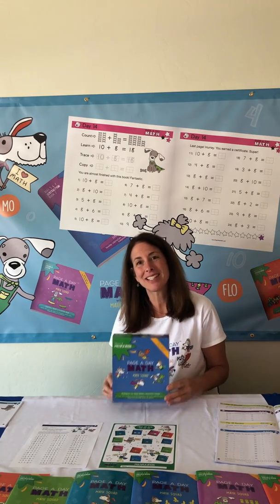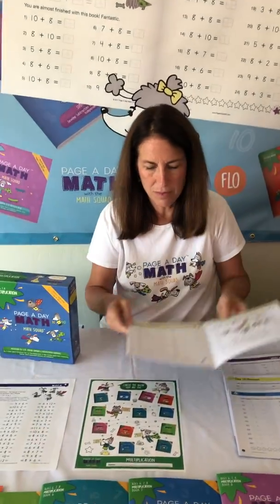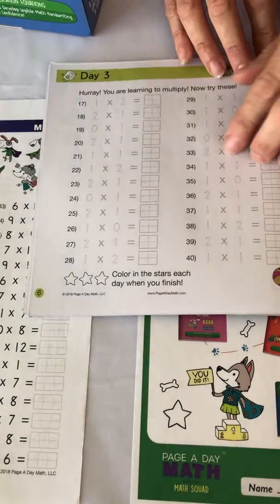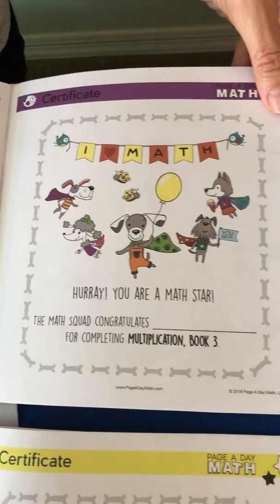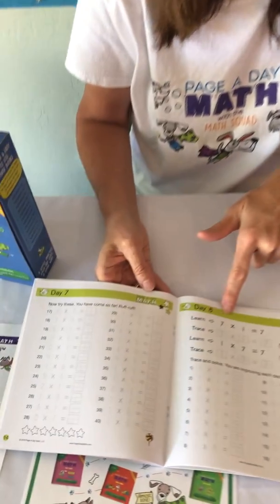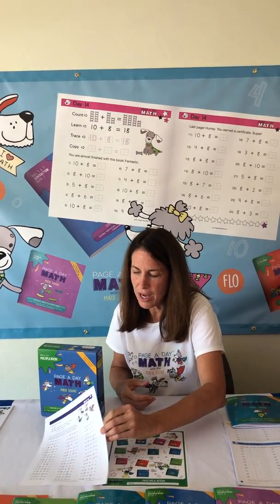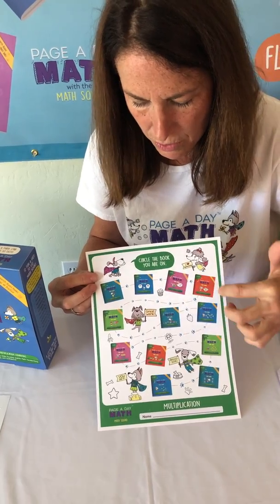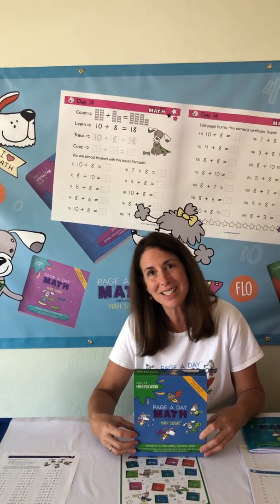Multiplication Made Fun & Easy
Learn how Page A Day Math works!  It is an easy to use math fact learning system, similar to Kumon, but your kiddos can work on them a few minutes a day in the privacy of your home without more shuttling to and the high price tag of learning centers.

This 12-book multiplication learning system has daily math practice, 40 problems a day, completion certificates and achievement stars, kids learn one new math facts a day, and lots of handwriting aids and prompts.  It is easy to use and has 6 months of practice your kids will love. The engaging Math Squad dogs make math fun and encouraging.

Math - Pre-K to 4th Grade
Handwriting - Print and Cursive
Math Squad Coloring Pages, Jokes, & Counting Practice

Now math is so fun easy to learn. Your child completes a page a day. That's it! No tantrums! No tears! We're confident you will be amazed how well your child’s math foundation and handwriting improve in just the first week with our Page A Day  Math Books containing fun Activities and coloring sections. We have a 30 Day 100% Satisfaction Guarantee so there is no risk on your end!

What is PAGE A DAY MATH?
It’s true! Math is fun and easy when taught in an incremental and encouraging way. With the playful Math Squad, even the most reluctant learners will love our math Activities included in each Kit.

Are you on the hunt for printable worksheets? You will get the benefit of all your child’s worksheets being included in one spot – our Math Kits! Your child develops their math fluency, counting, and handwriting skills with this research-based, comprehensive program. Every math series focuses on three crucial areas: basic facts/equations (0-12), legible math handwriting,  and independent learning.